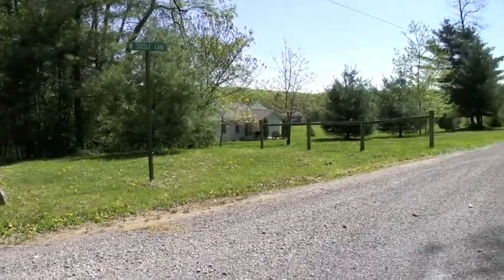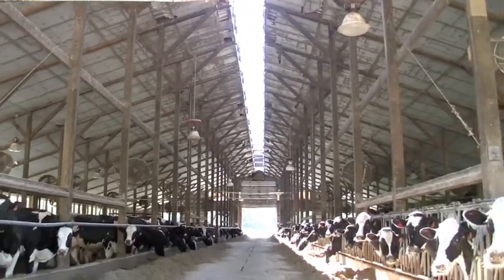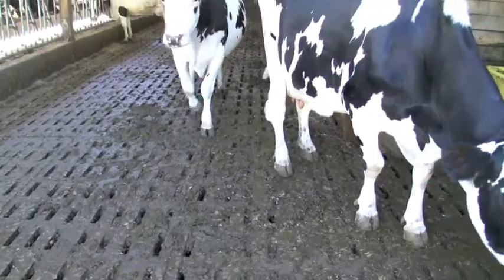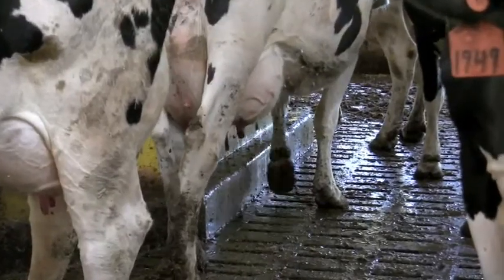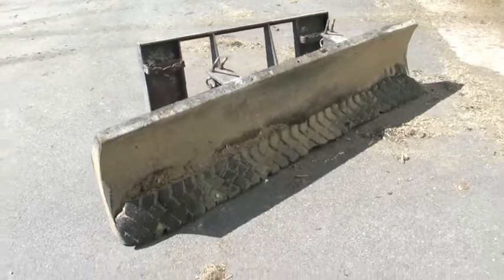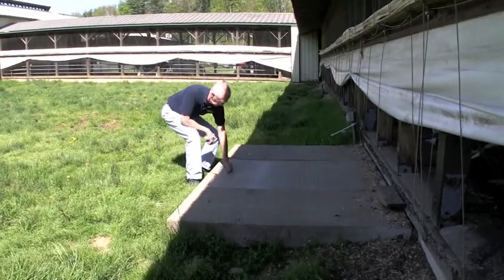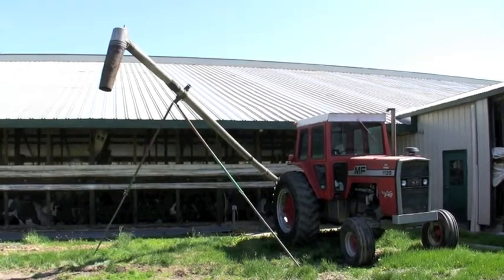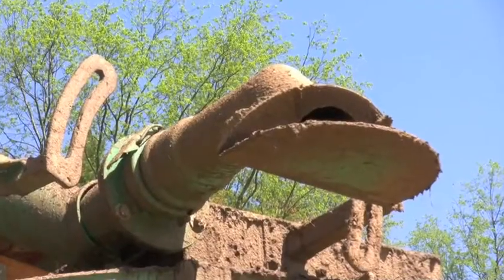Manure Pit Safety Introduction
This is an Introduction to Manure Pit Safety, Agricultural Safety and Health training video produced by the Department of Agricultural and Biological Engineering at Penn State University.